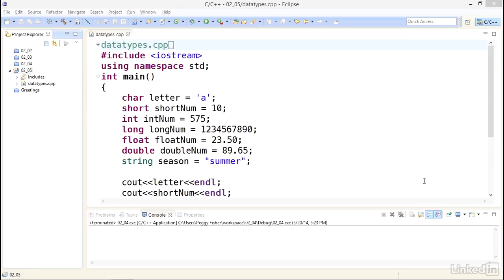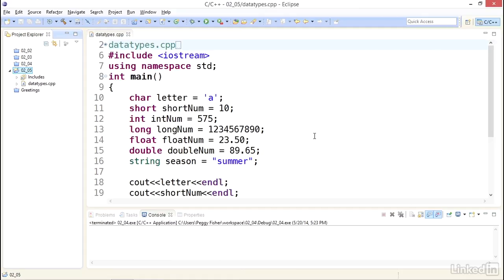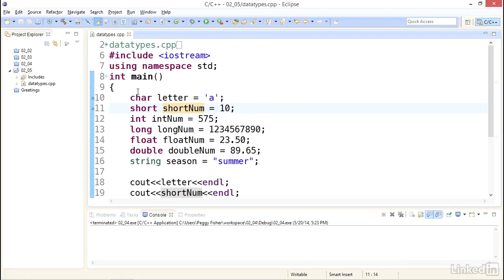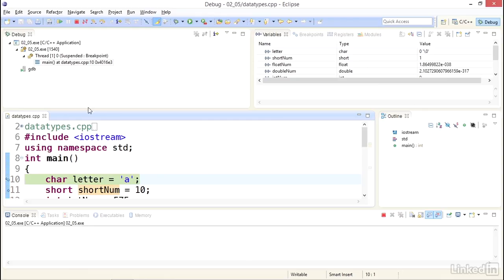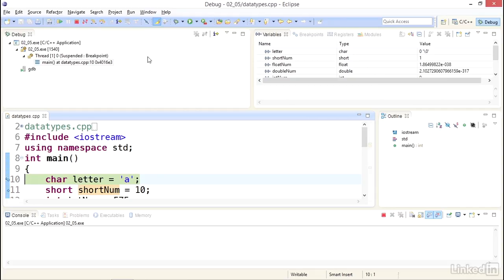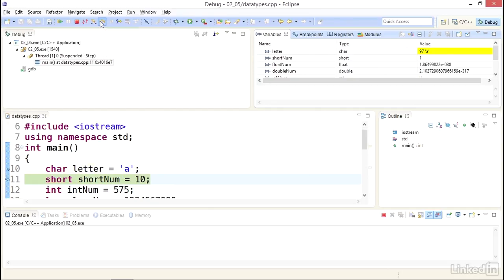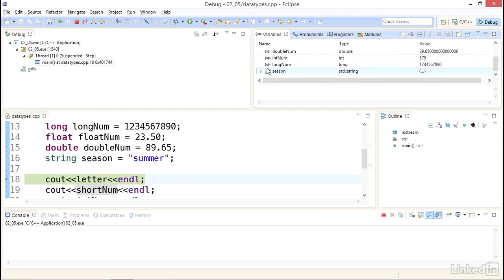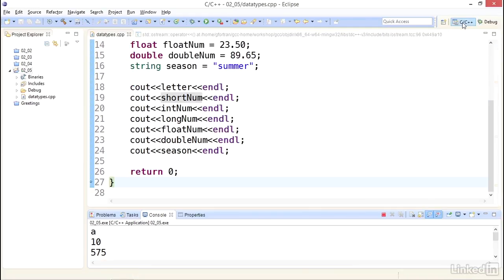Using the debugger C++